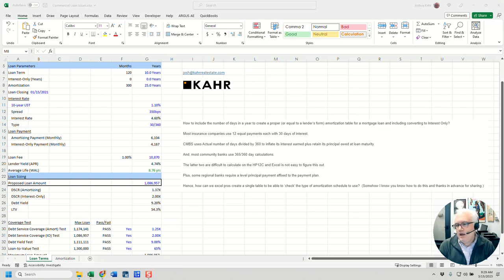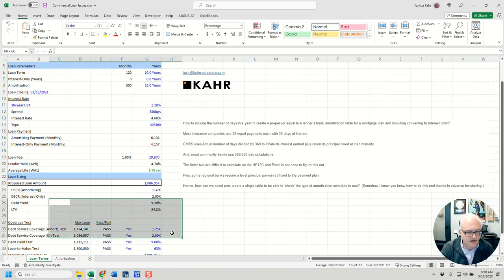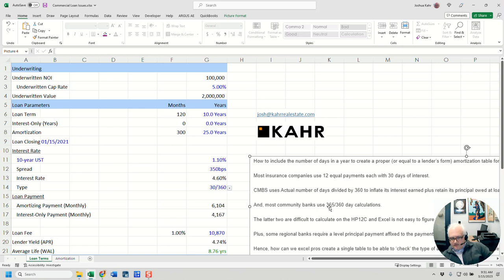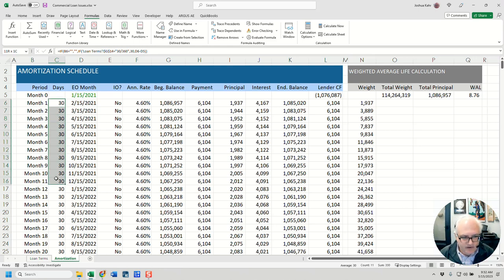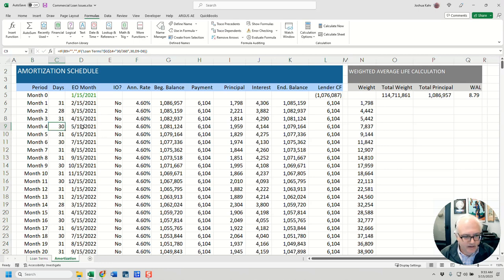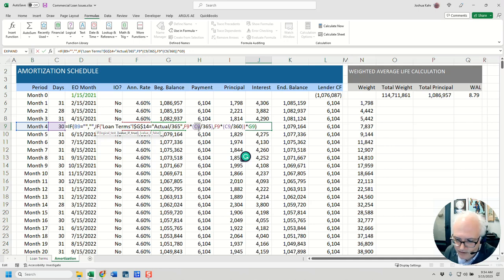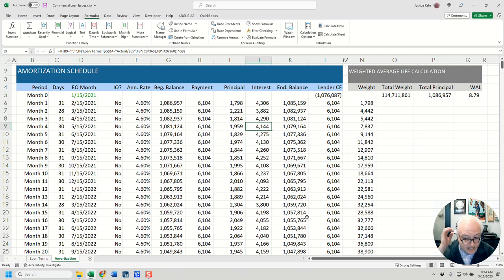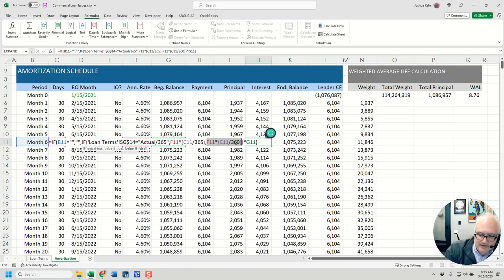Different Ways to Calculate Interest: 30/360, Actual/365, Actual/360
This is another one "from the mailbag". Need to calculate interest in different ways? It's rarely so simple as 30/360 and sometimes you want to use different methods. Check it out, and enjoy.